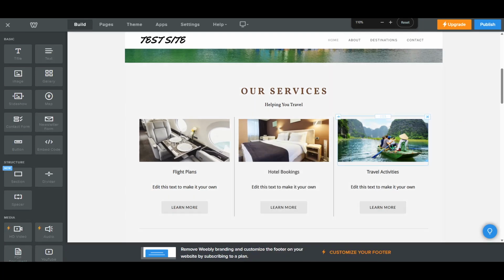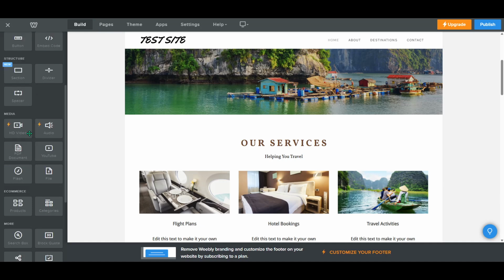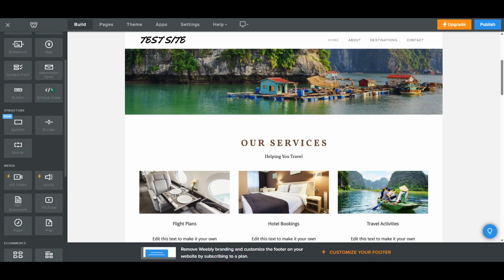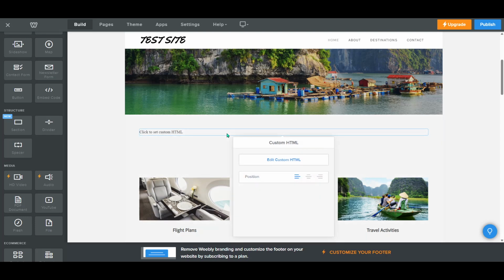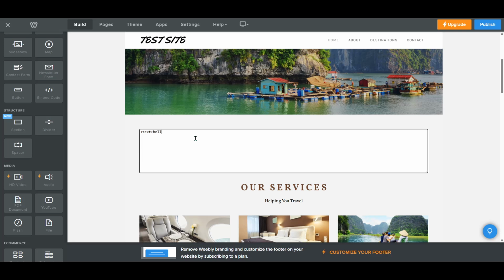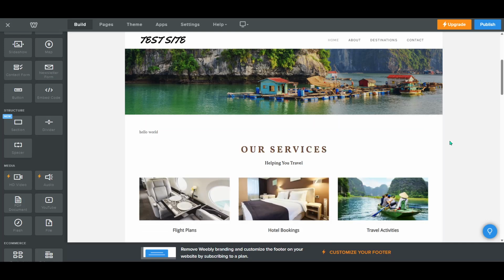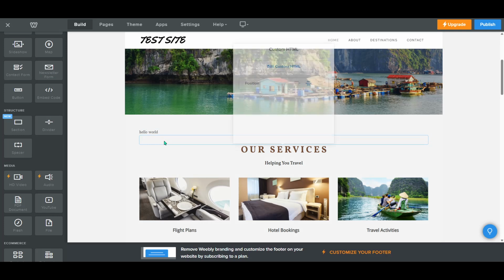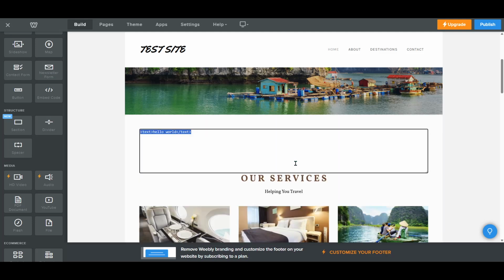How to Embed Code in Your Weebly Website | Full Tutorial (2025 Guide)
Learn how to embed code in your Weebly website—add custom HTML, CSS, and JavaScript to include widgets, forms, videos, or third-party tools.

how to embed code in weebly website full tutorial 2025, weebly custom html embed guide, add css javascript in weebly site, insert third party widget code in weebly, weebly tutorial add iframe embed, beginners guide embed code in weebly, website builder custom code integration weebly, embed forms videos scripts in weebly, weebly tutorial for html css javascript, full tutorial embed external code in weebly